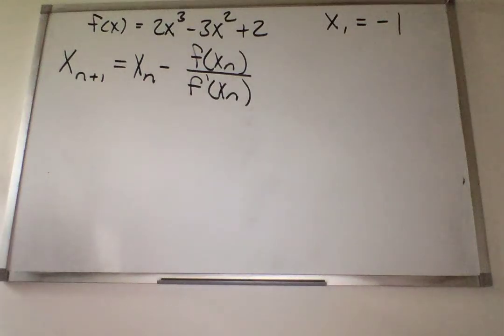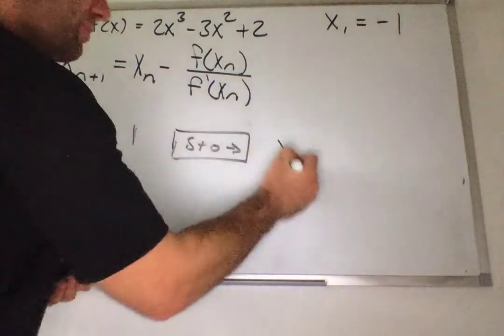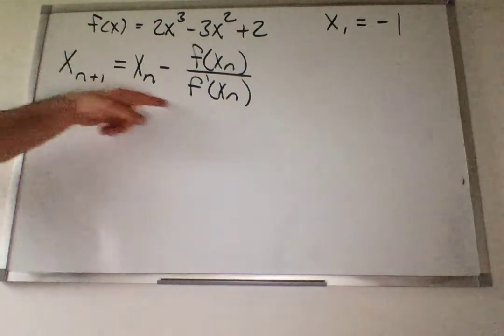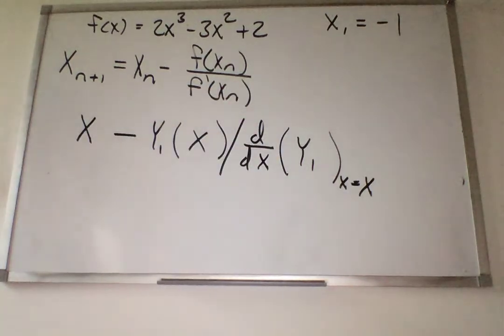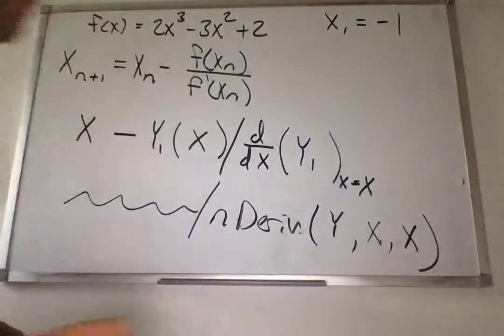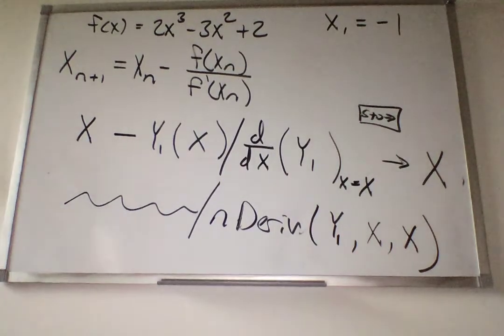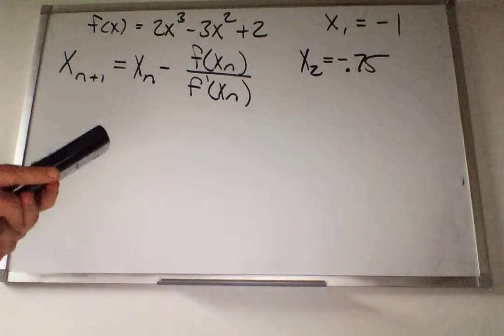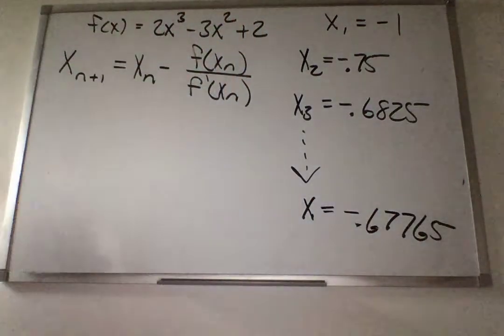Newton's Method Example 1 By Caluculator V4